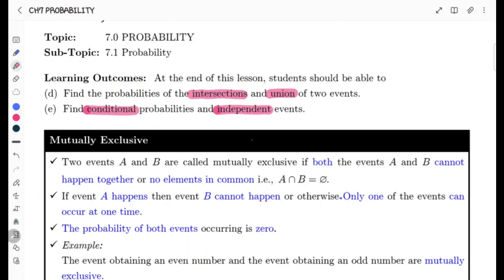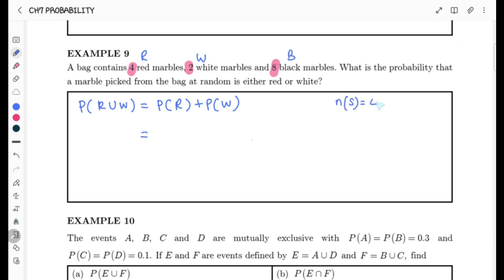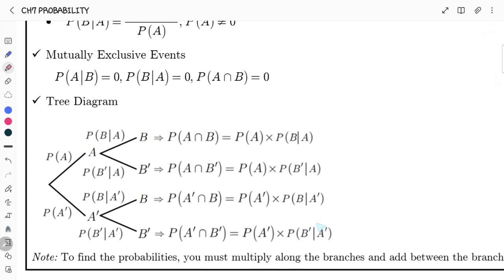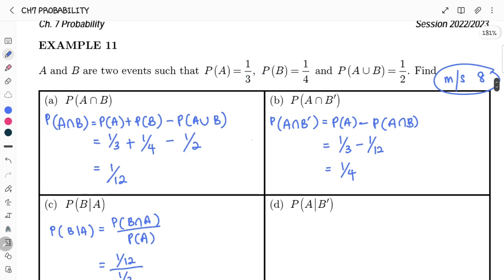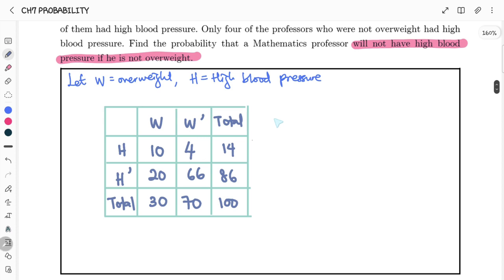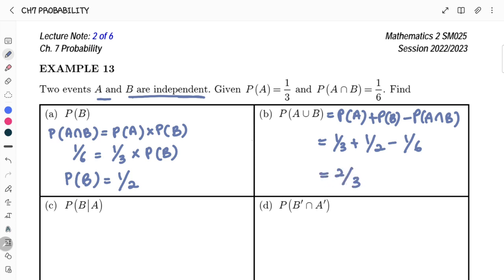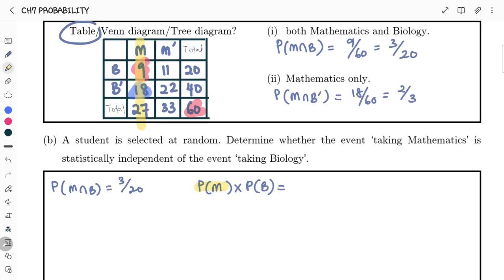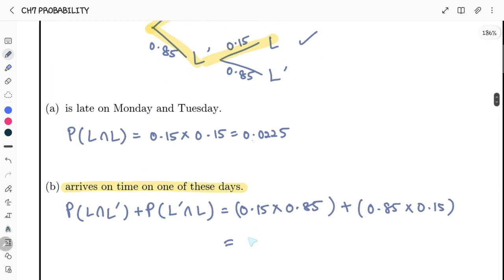SM025 CH7 RPOBABILITY LECTURE 2of6